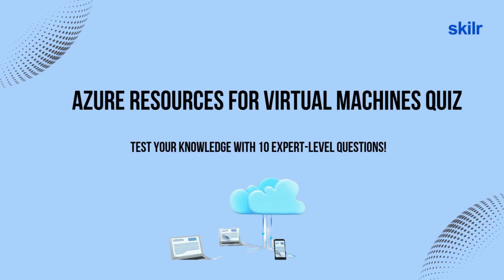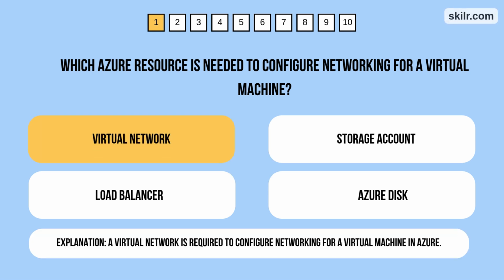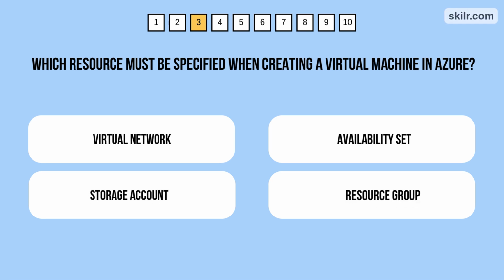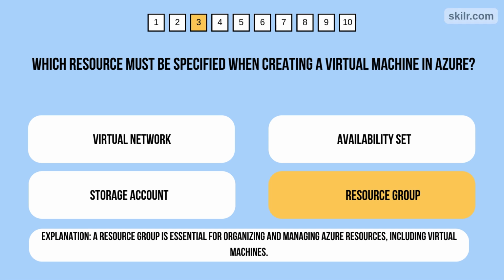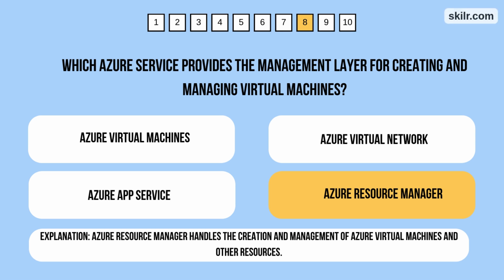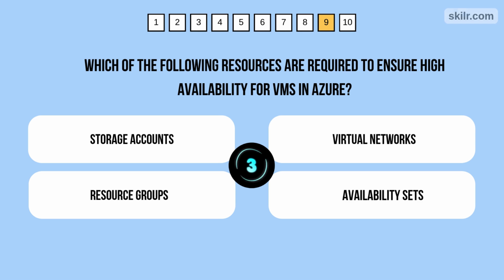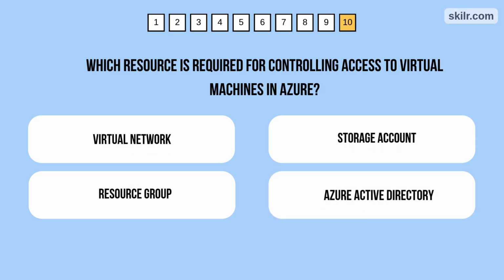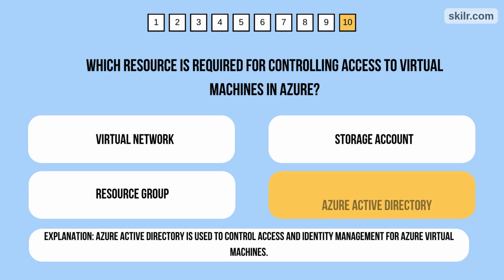Azure Virtual Machine Practice Exam | Virtual Machine Tutorial | Create Azure Virtual Machine AZ-900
🌐 Azure Virtual Machines Made Easy: Full Tutorial + Practice Exam 🌐

Are you ready to master Azure Virtual Machines (VMs) and take your cloud skills to the next level?

Whether you are preparing for an Azure certification or just want to gain hands-on experience, this video is your ultimate guide. Azure VMs are the backbone of many cloud solutions, allowing you to run applications, host servers, and manage workloads in a scalable and secure environment.

🎯 What You’ll Learn in This Video:
🔹Step-by-step guide to creating your first Azure Virtual Machine
🔹Understanding VM configurations, sizes, and storage options
🔹How to connect and manage VMs in the Azure portal
🔹Real-world use cases for Azure VMs in businesses and projects
🔹Practice exam questions to test your understanding and prepare for certification

💡 By following this tutorial, you’ll gain the confidence to work with Azure VMs in real-world scenarios and be fully prepared for any related exam questions. Whether you’re a beginner or looking to refresh your cloud knowledge, this video gives you the clarity and practical skills you need.

📌 Don’t forget to:
🔹Like this video if it helps you learn
🔹Step into the world of Azure with confidence and start building your cloud expertise today! ☁️